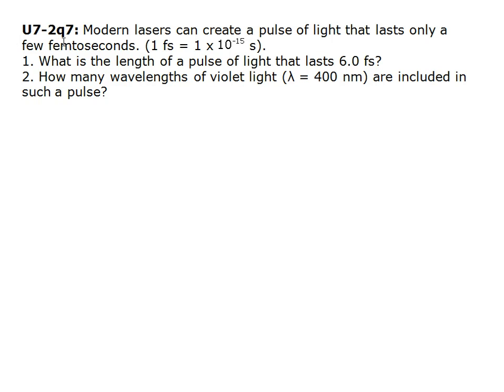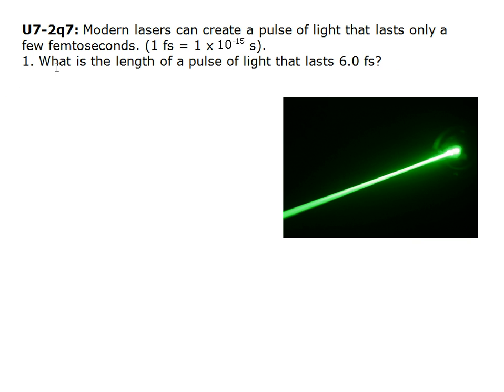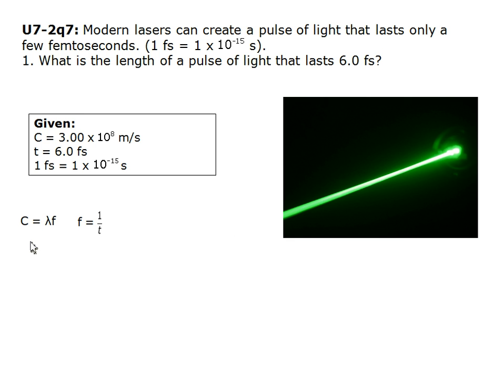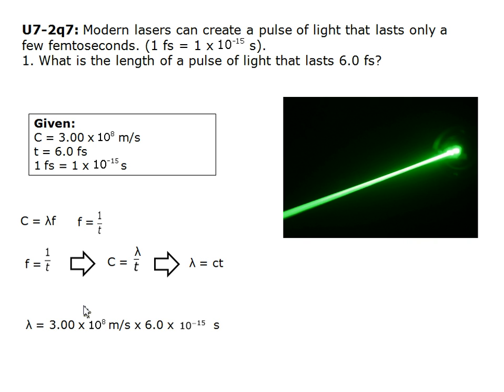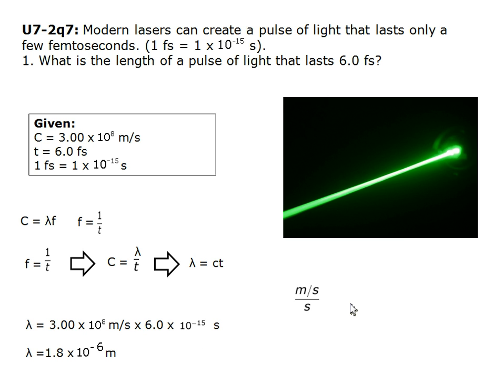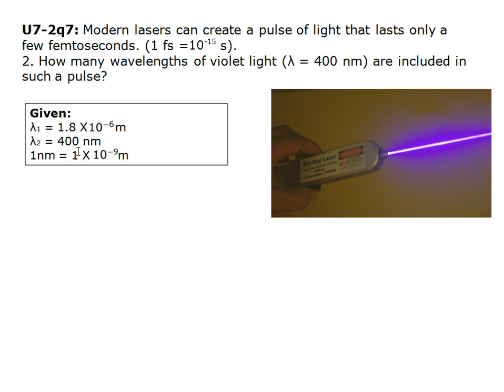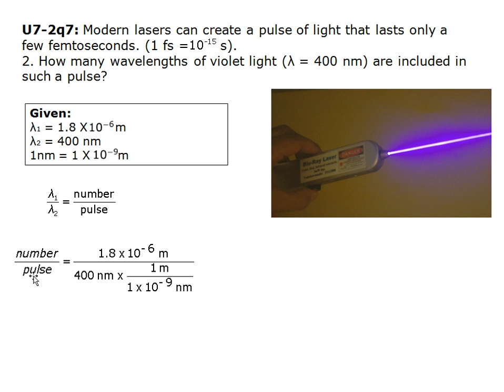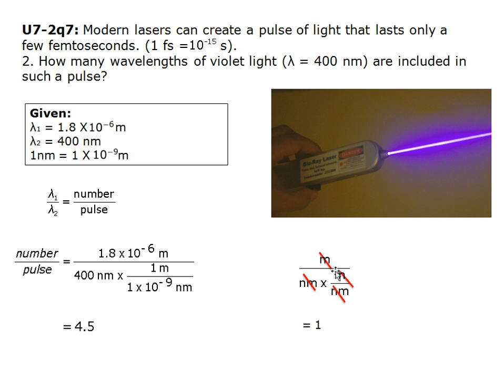Modern lasers can create a pulse of light that lasts only a few femtoseconds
1) What is the length of a pulse of light that lasts 6.0 fs? (1.8 X 10-6 m)
2) How many wavelengths of violet light (λ = 400 nm) are included in such a pulse? (4.5)